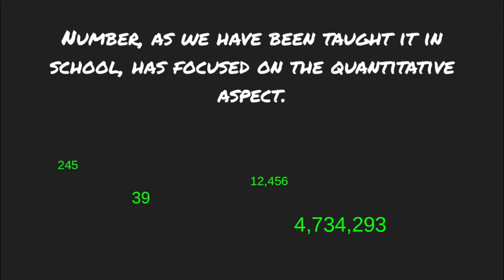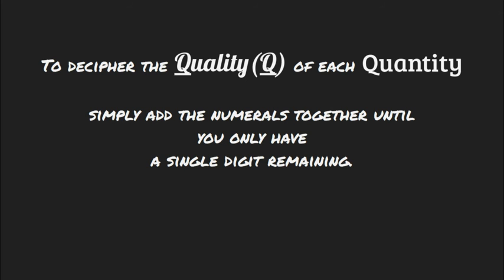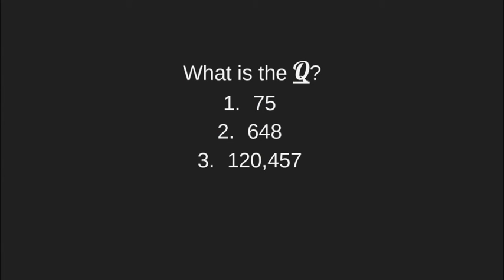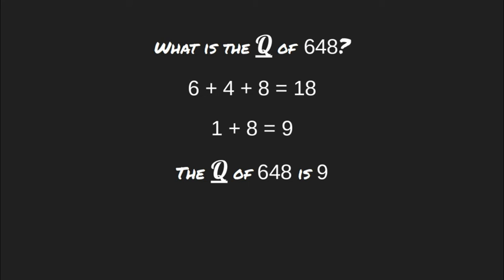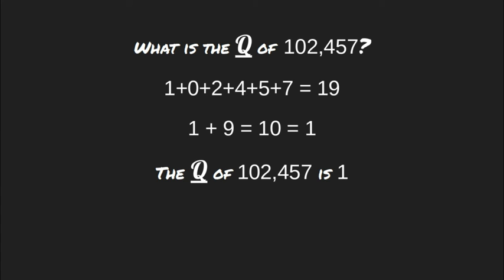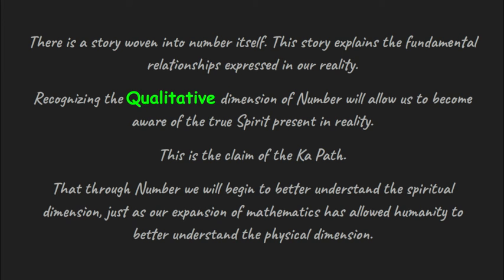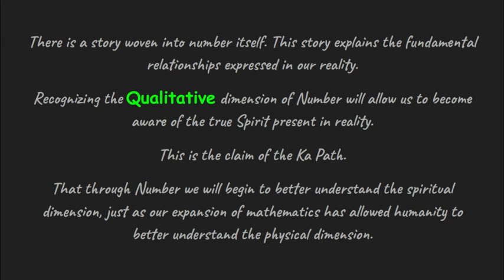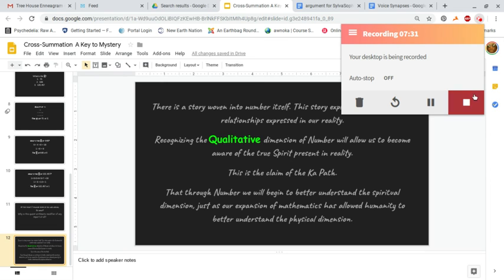Qualitative Mathematics: Cross-Summation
Qualitative Mathematics reveals the eternal nature of Number.